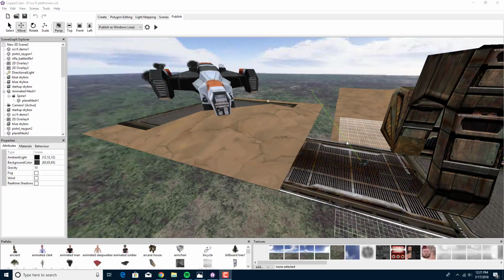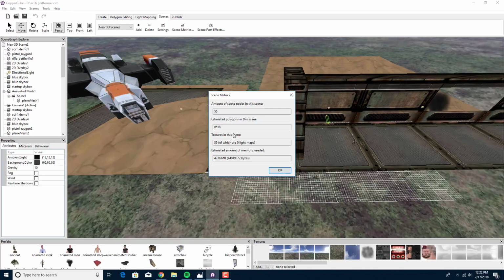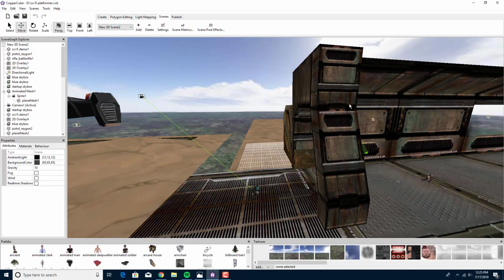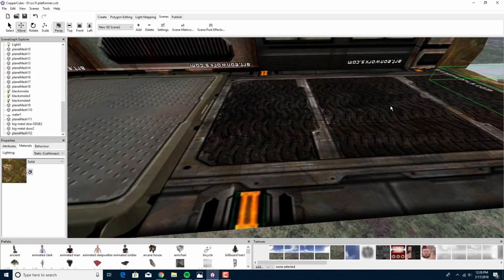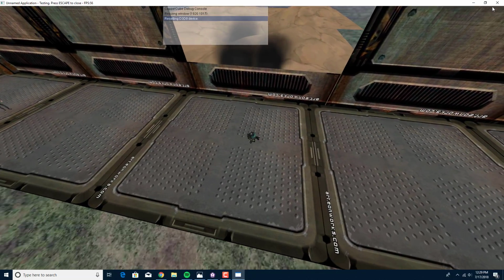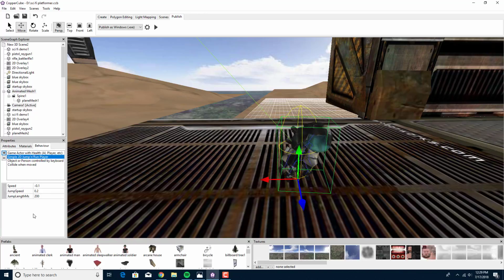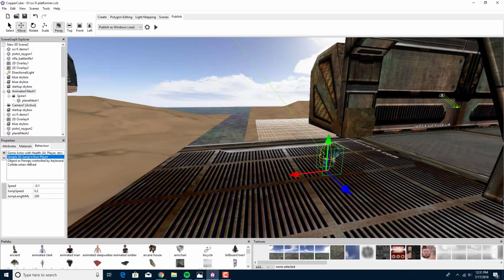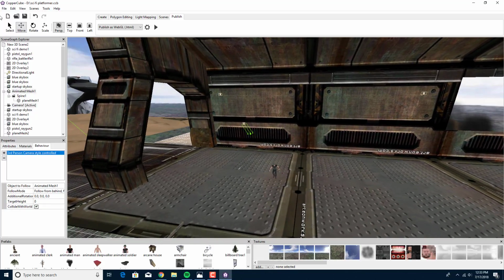CC6 Platformer Part 1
LIke, fav, and sub for more gaming tutorials.